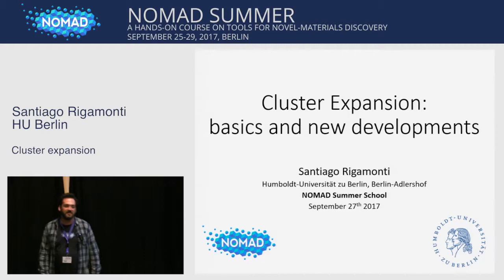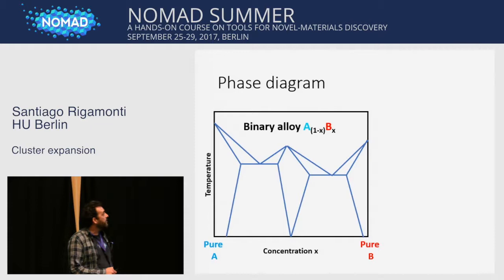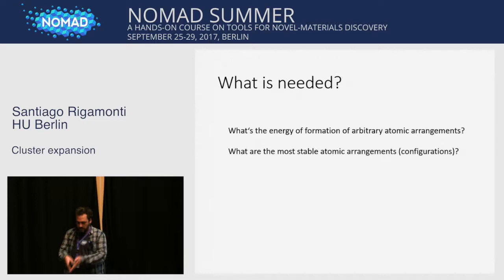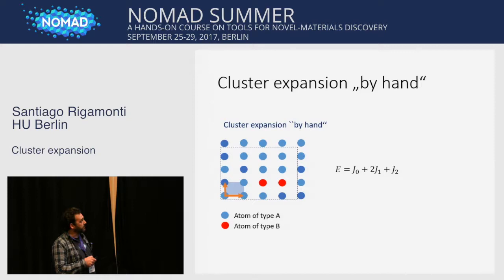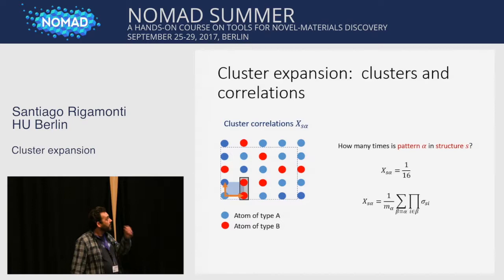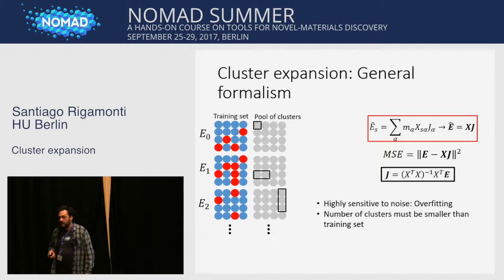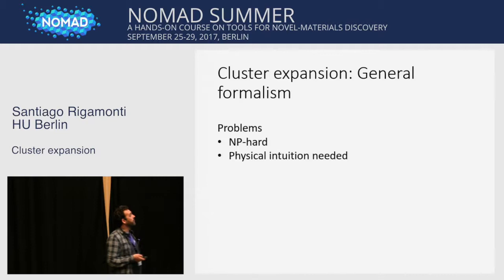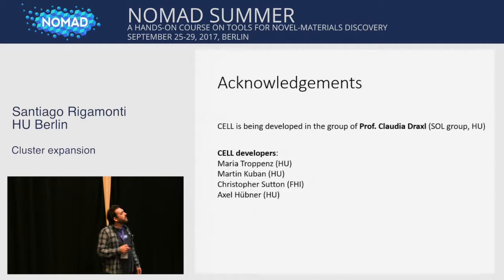17A: Santiago Rigamonti - Cluster expansion, ab initio thermodynamics, and cross validation